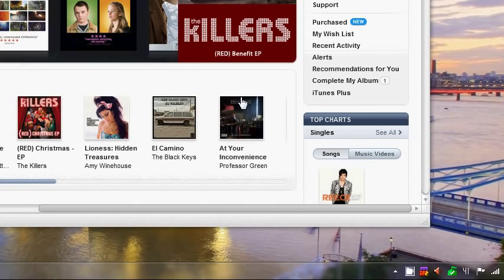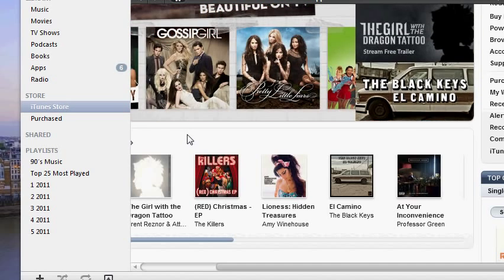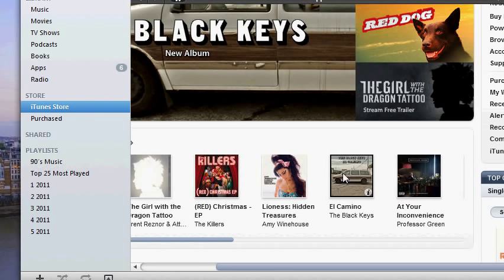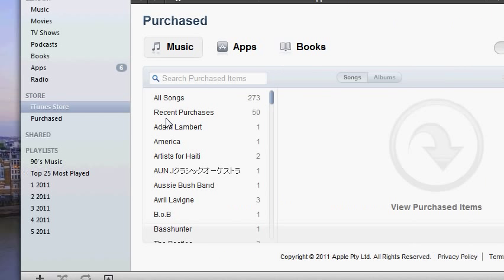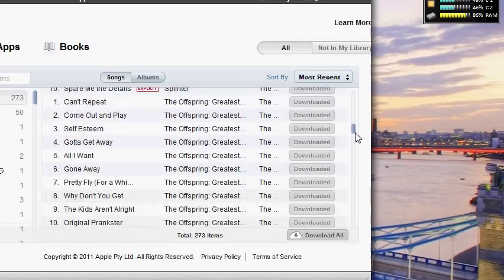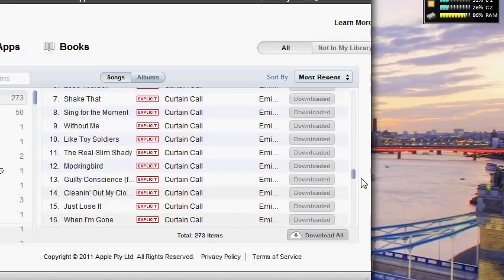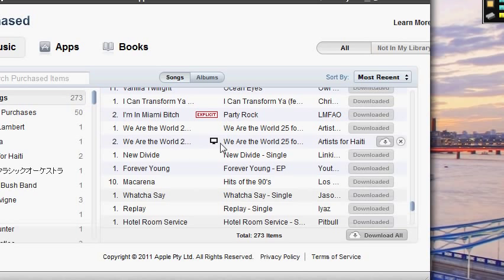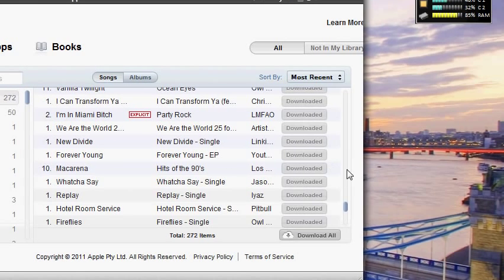How to Hide purchases in iTunes/iCloud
Here is how to hide purchases from iTunes/iCloud